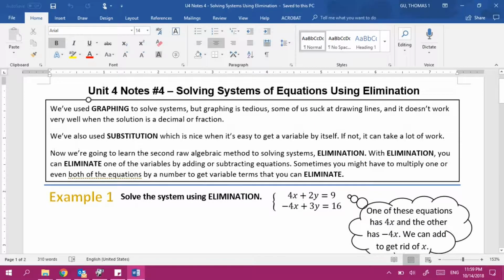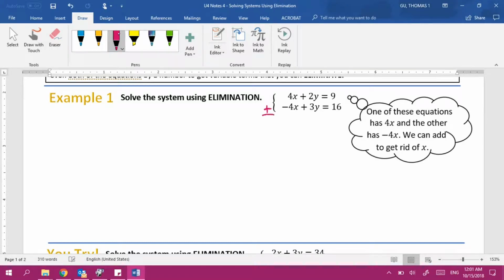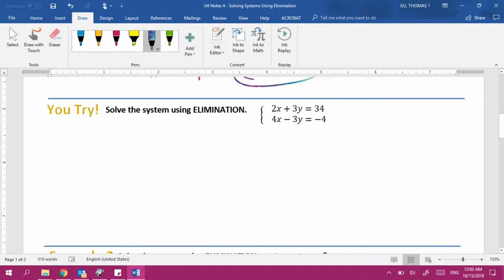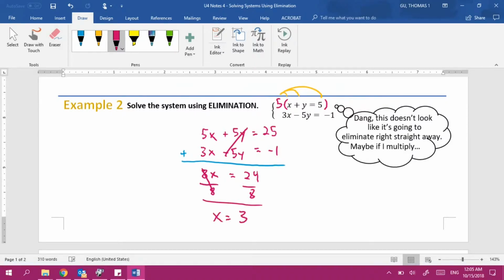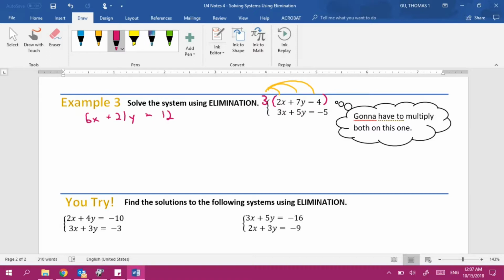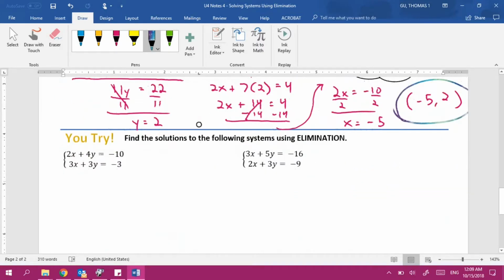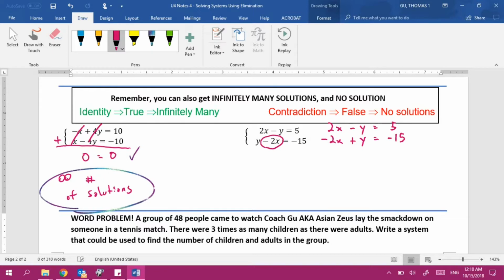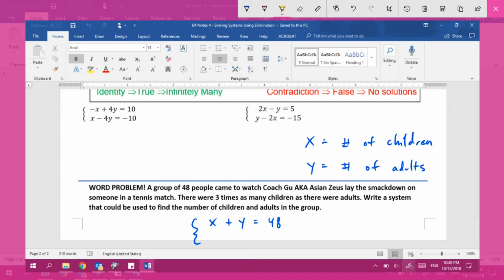4 | Solving Systems With Elimination